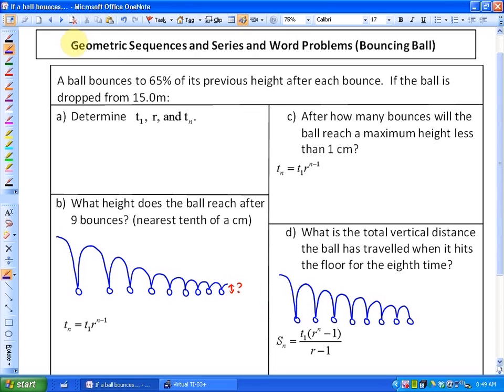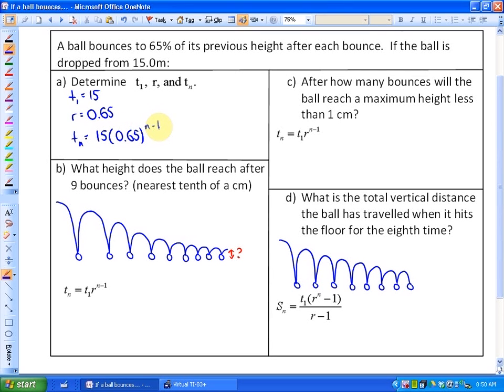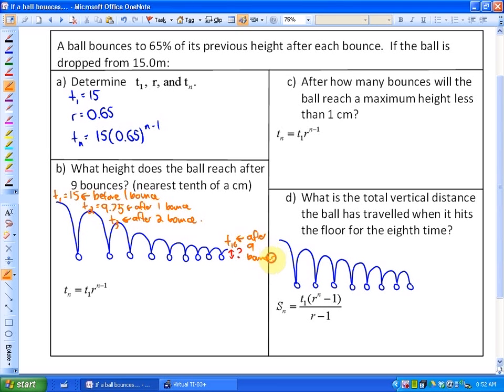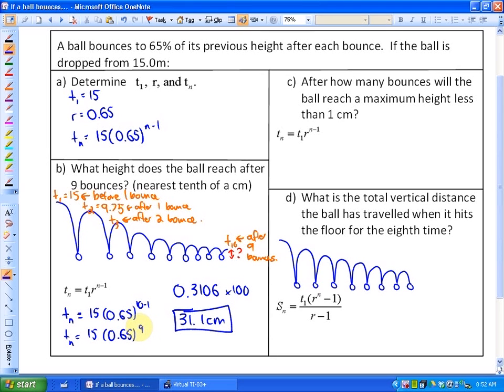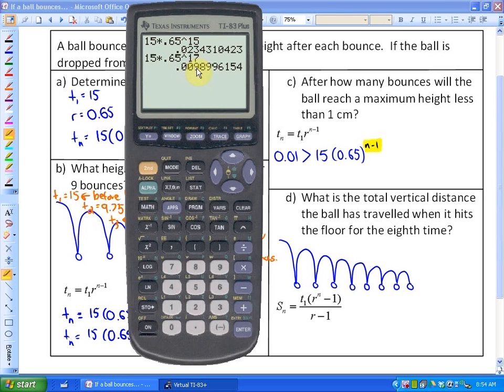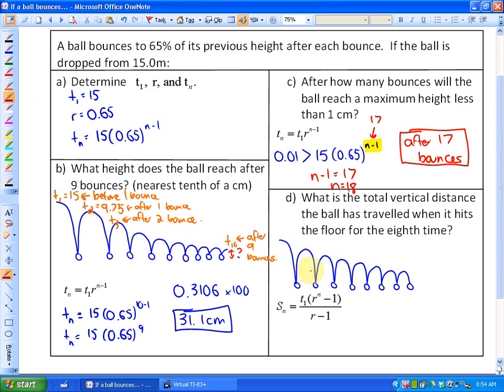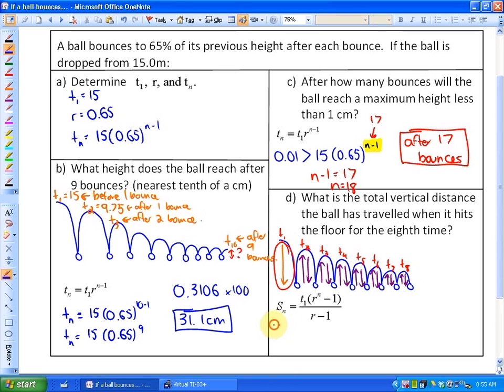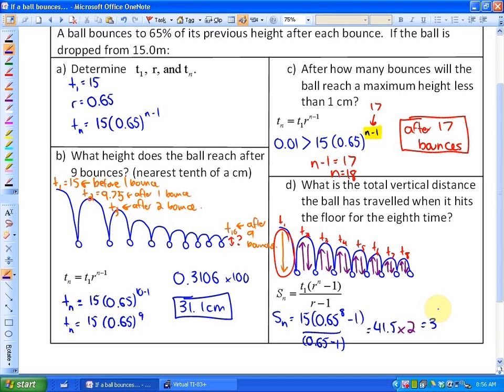1.3-1.4 (Word Problems & Geometric Sequences and Series)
Word Problems & Geometric Sequences and Series